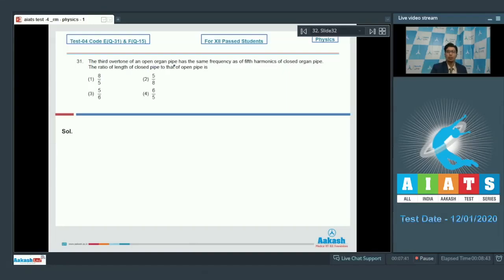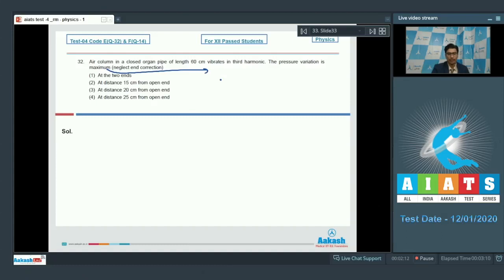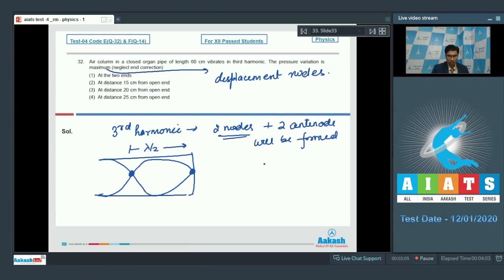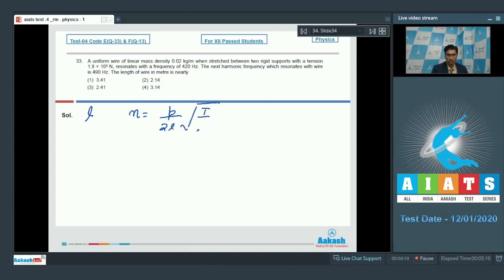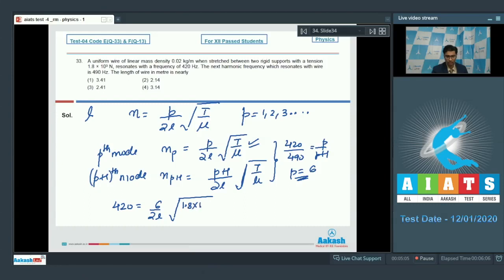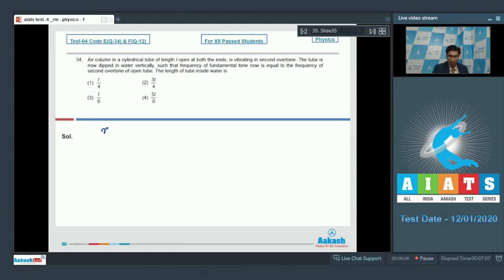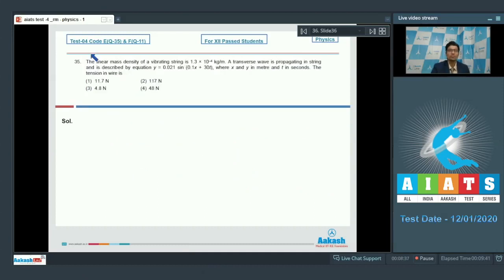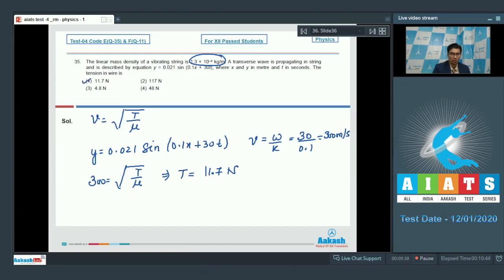AIATS TEST 04 Code E F For XII Passed Students PHYSICS MEDICAL 2020RM Q31 to 35